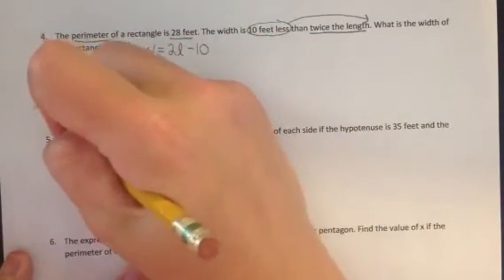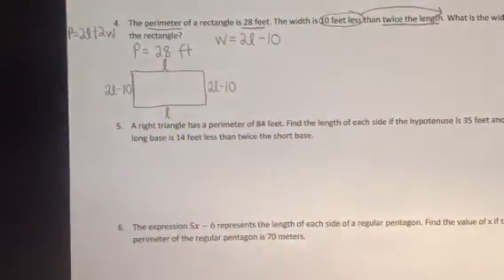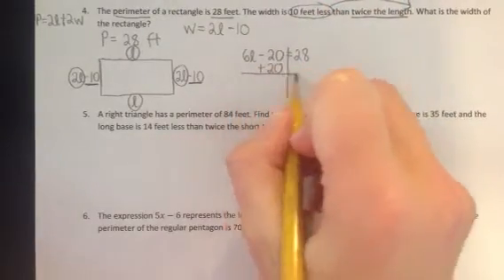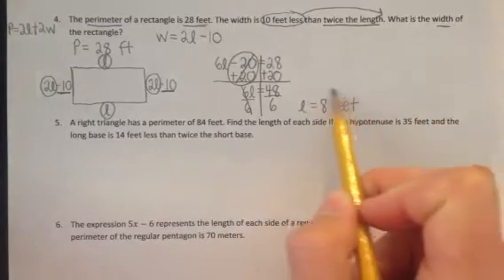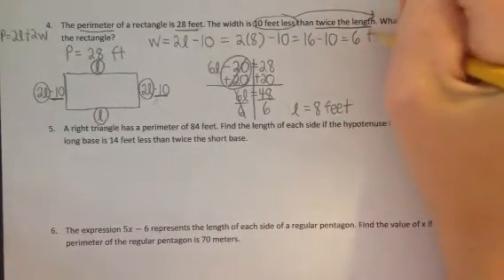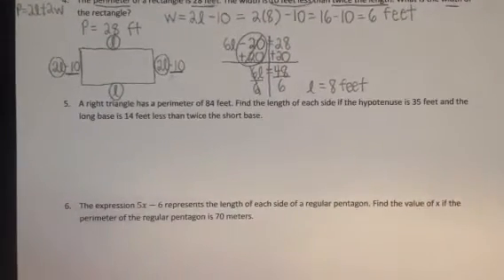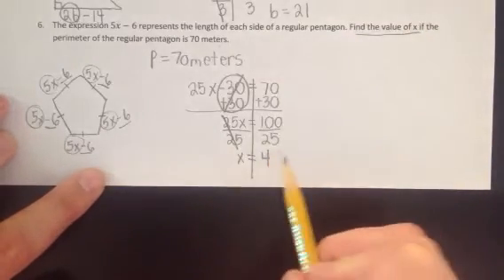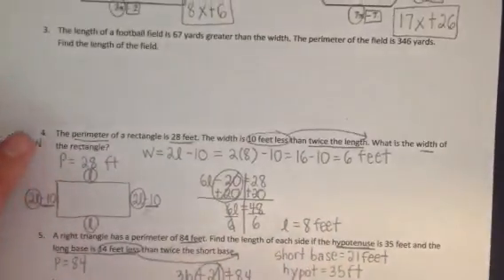More Perimeter Problems